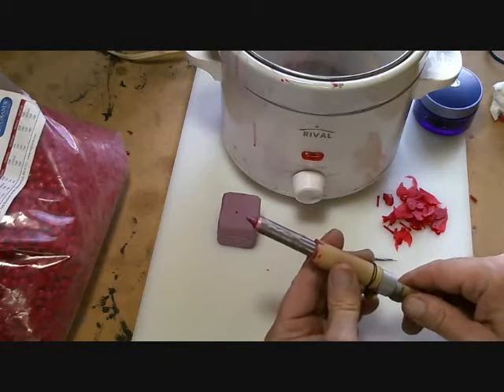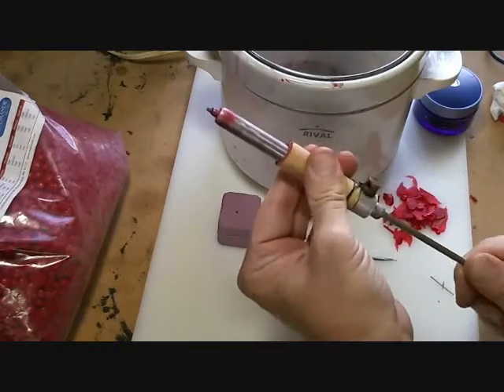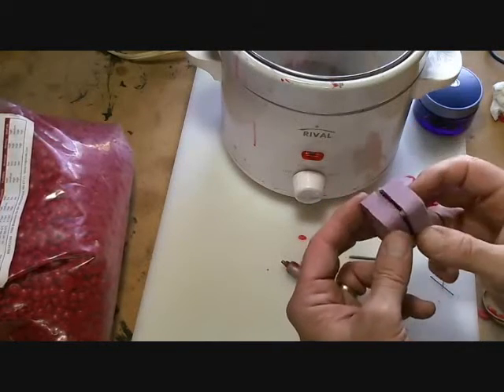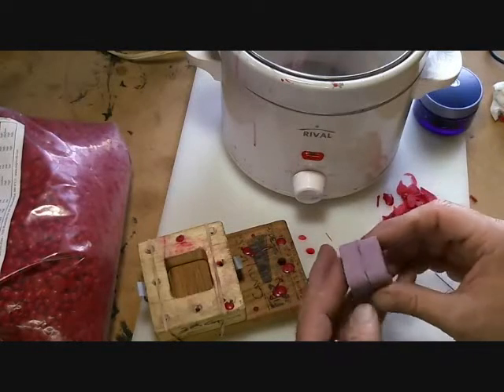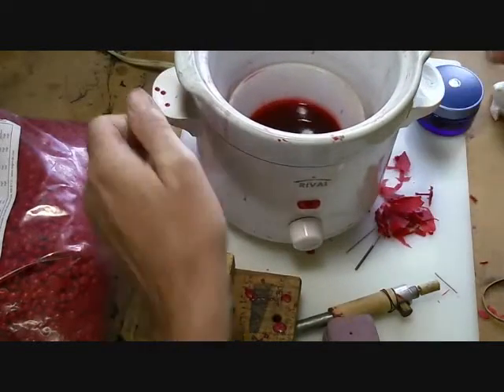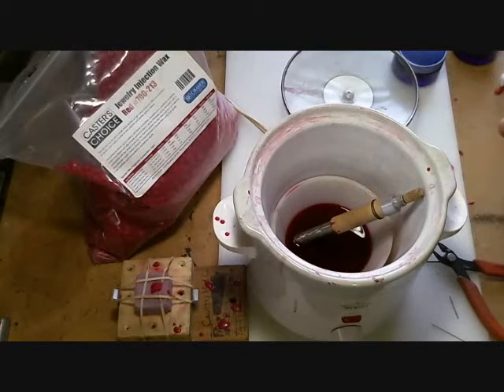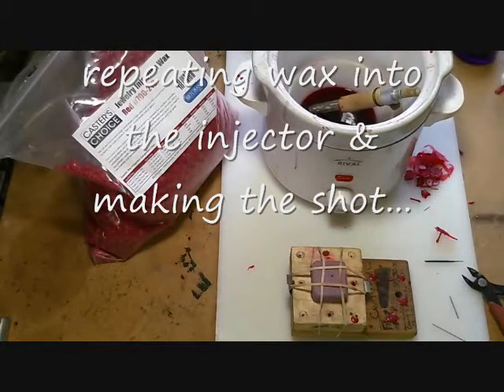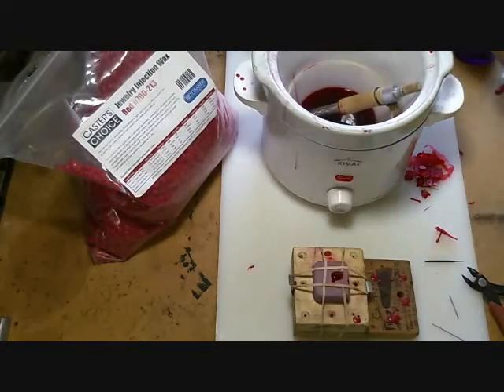how to make a wax injector for jewelry investment casting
Simple system requires a Rival crock pot that has a low heat setting and some sort of metal-syringe-like injection device (I use a small air cylinder) with enough mass and volume to keep the wax at flow temperature.